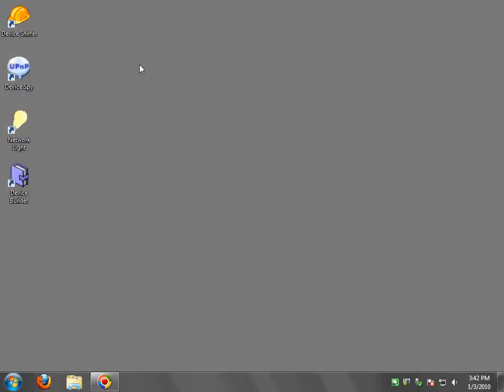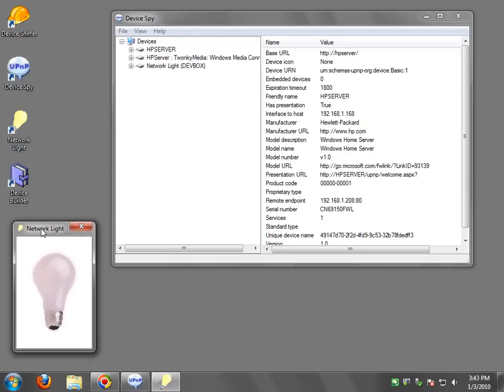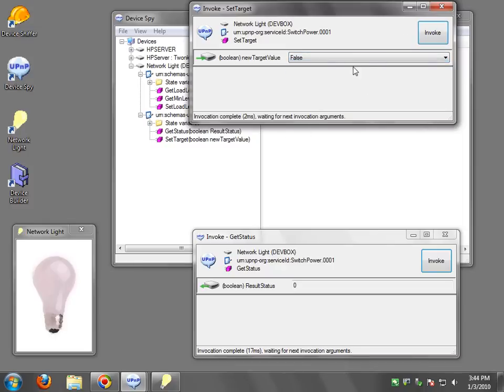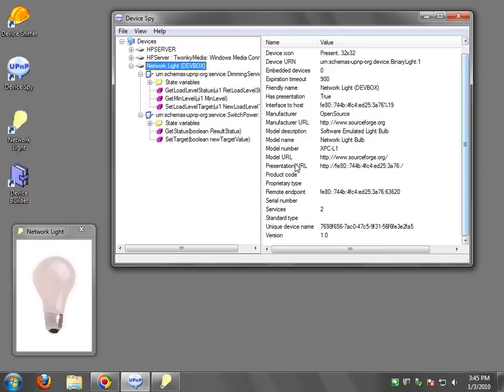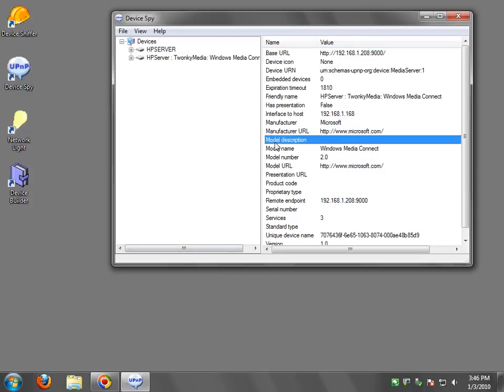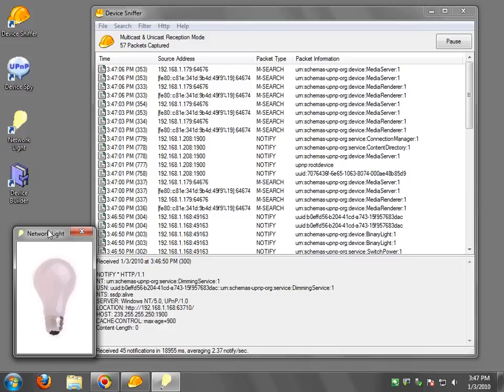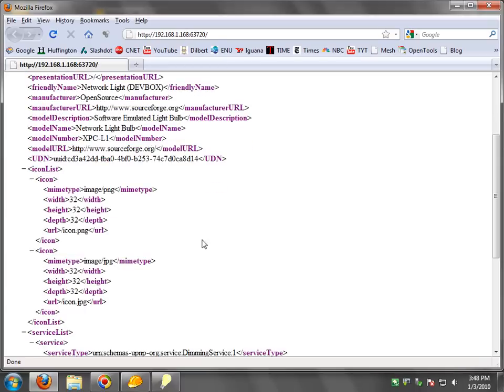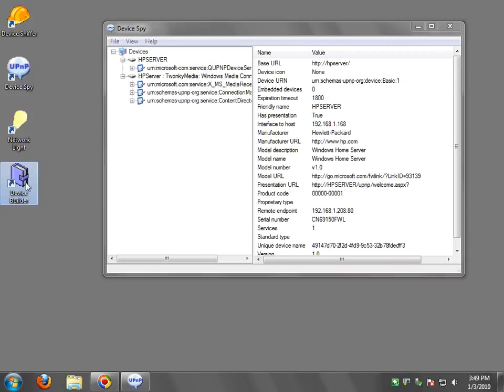Developer Tools for UPnP Technologies - Intro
This is a quick introduction to the Developer Tools for UPnP Technologies. These tools are open source and available